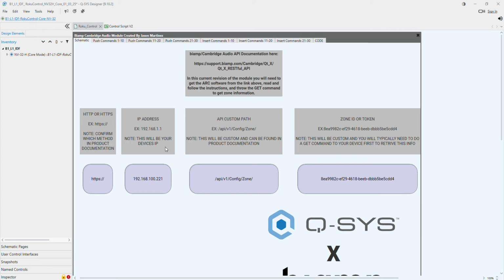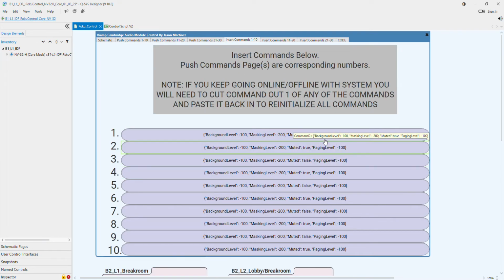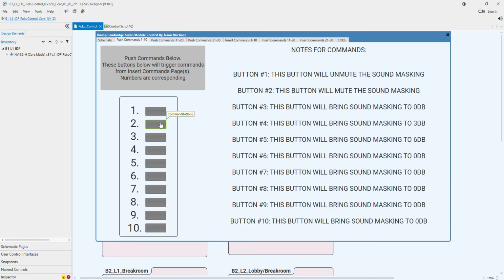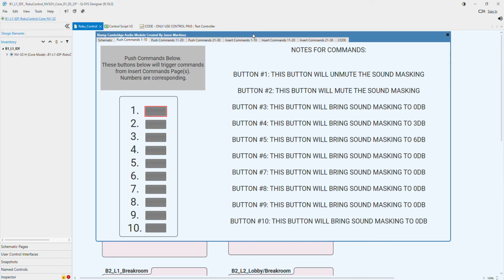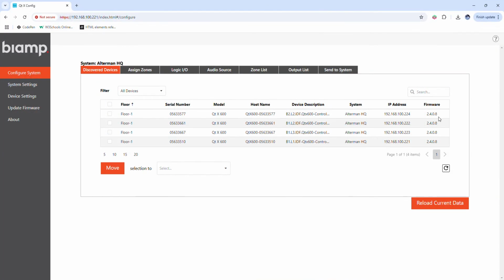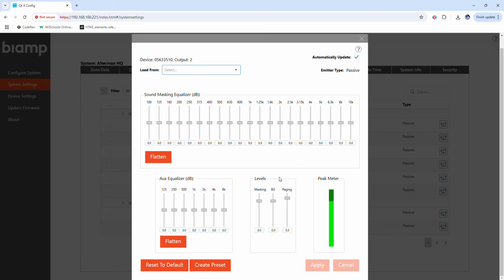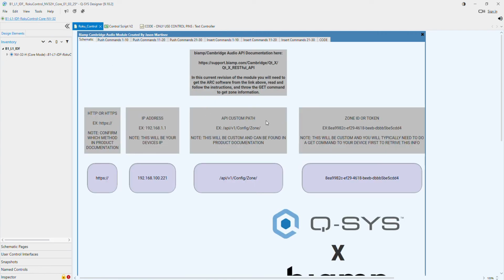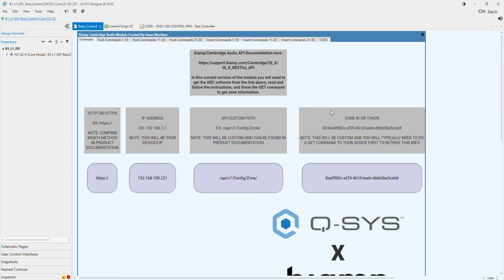QSYS X Biamp Cambridge Audio QTX Sound Masking Custom User Module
This is Rev1 of a custom HTTP QSYS user module  to control  BiAmp QTX amplifiers on a Cambridge sound masking system.